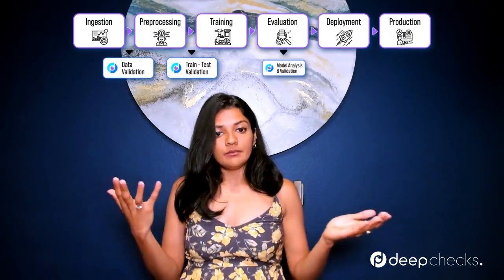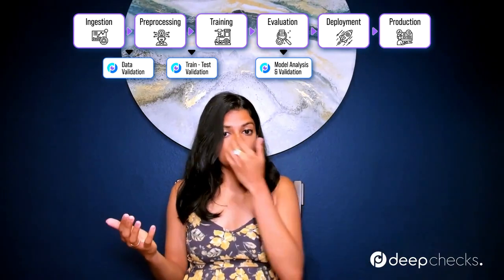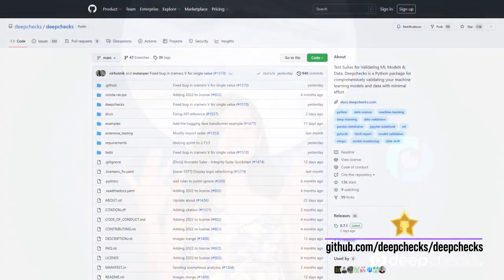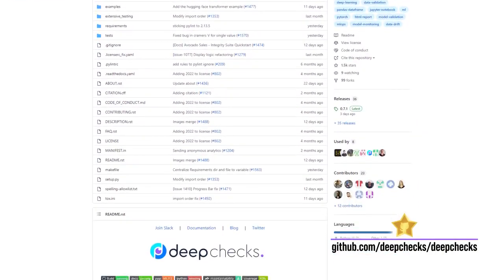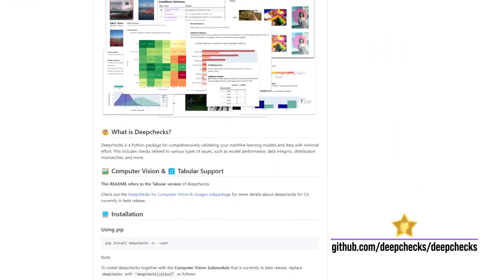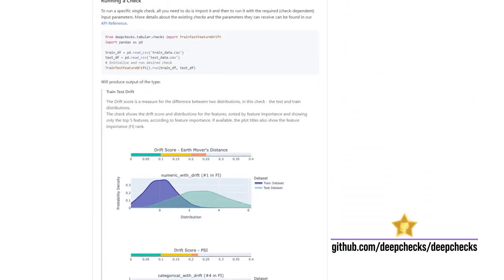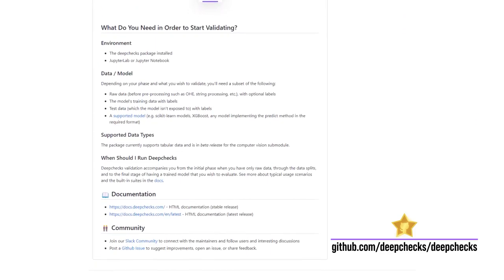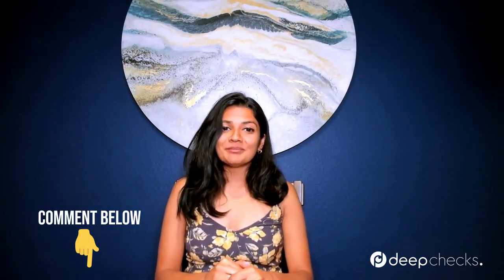Quick start on using Deepchecks for Data and Model Validation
To explore all the checks and validation in Deepchecks, go try it out yourself! Don’t forget to star our Github repo